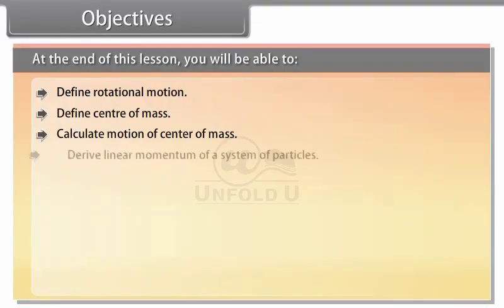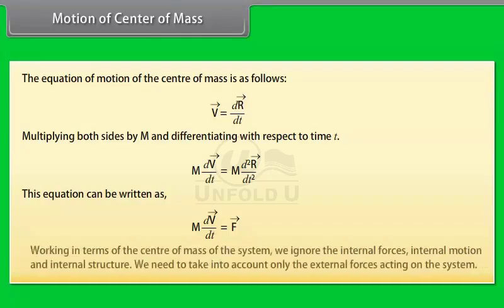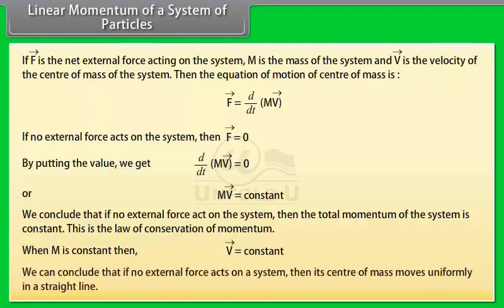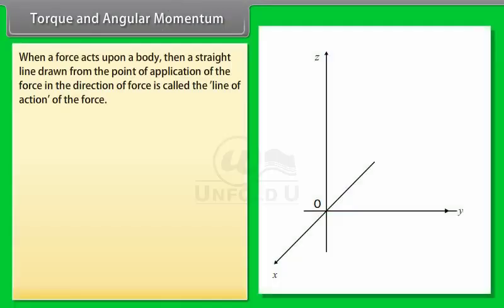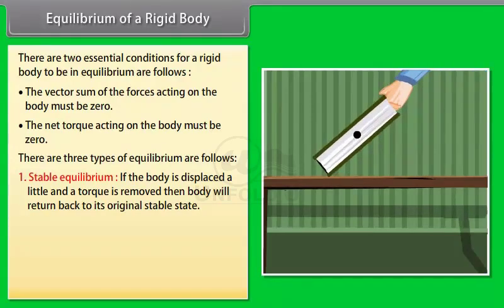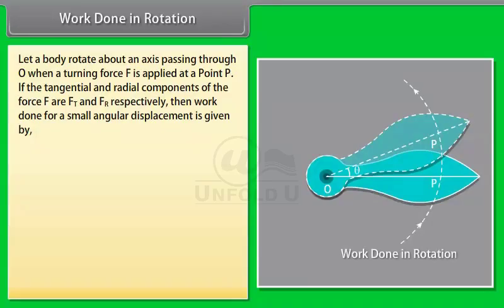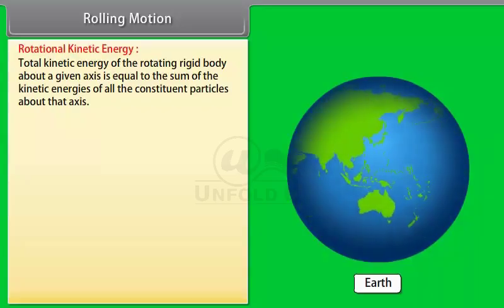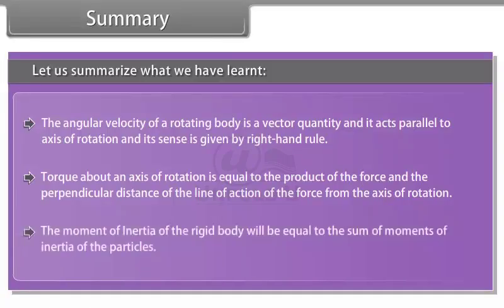Ch 7 - System of Particles and Rotational Motion